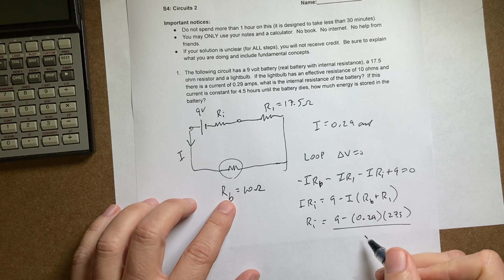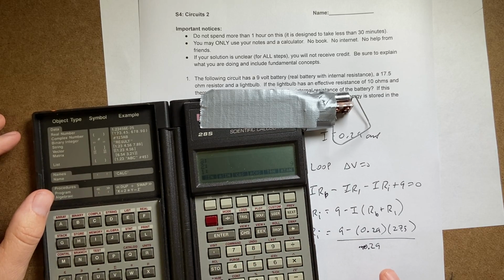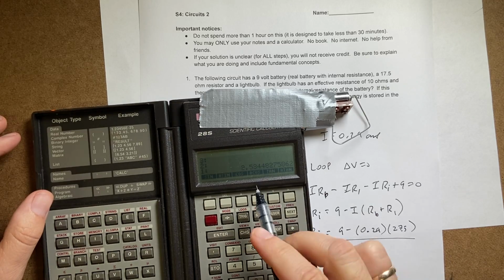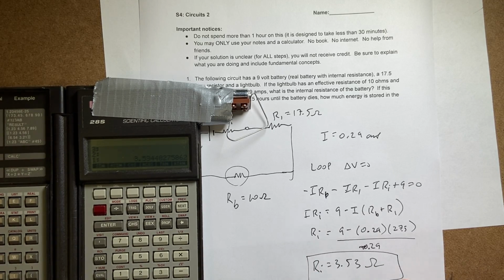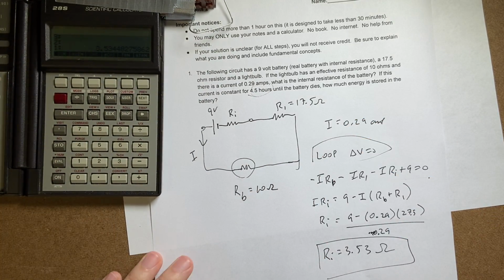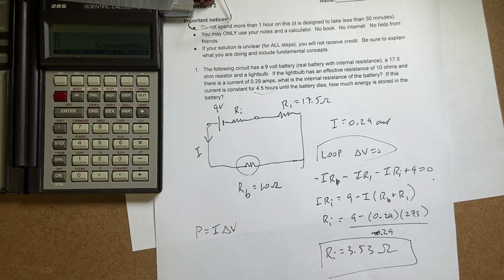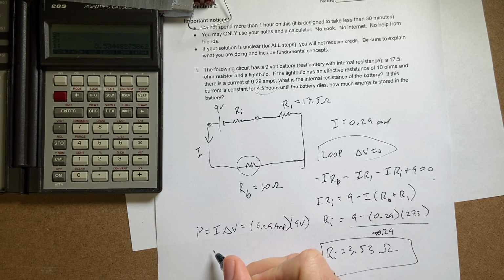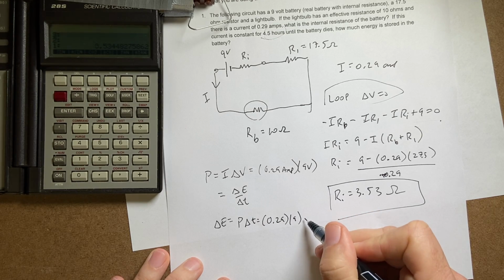Calculate the internal resistance and energy in a battery